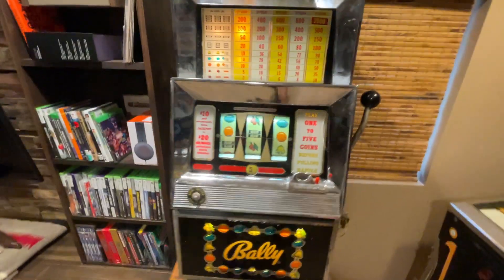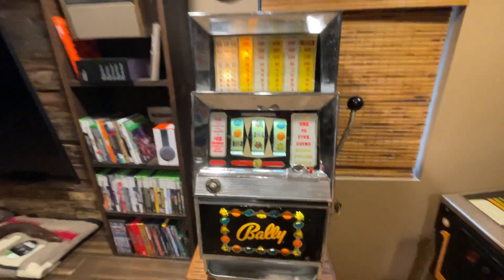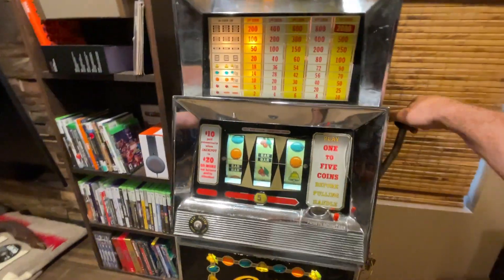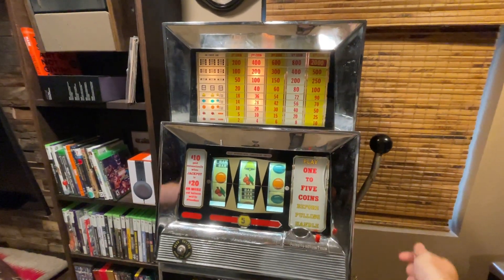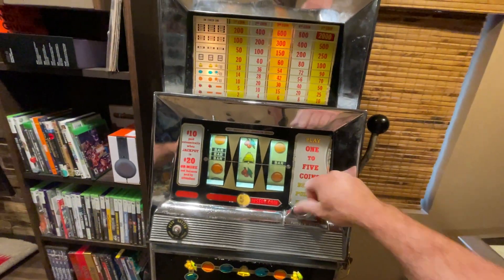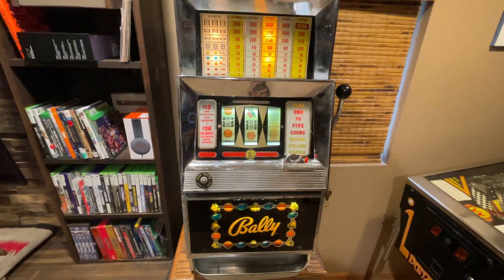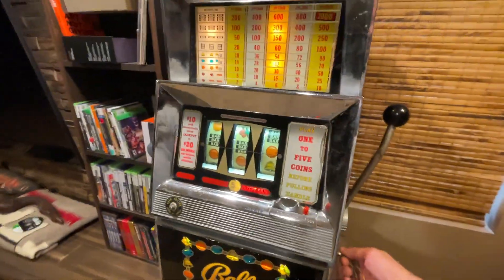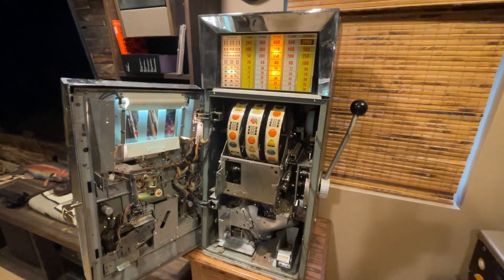Bally 809 nickel slot machine for sale